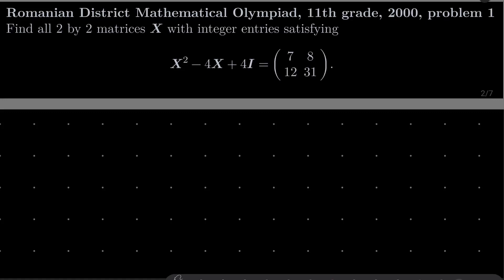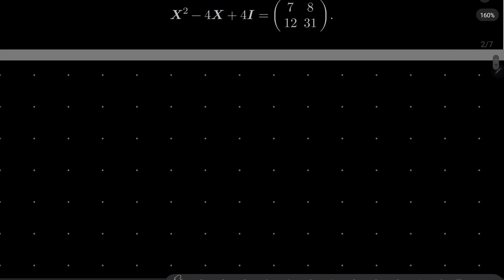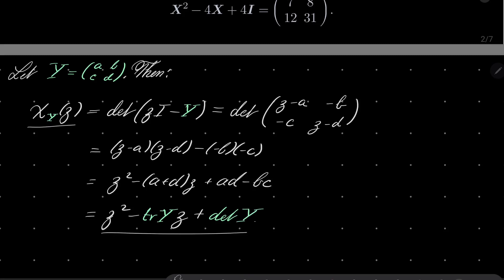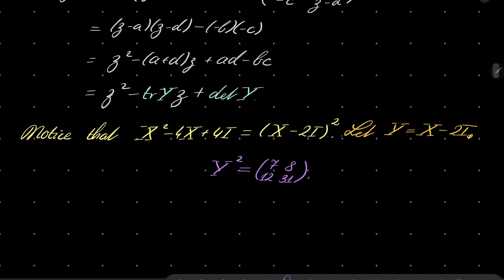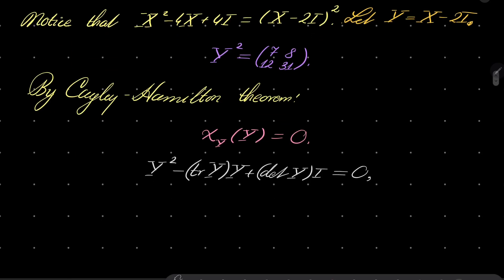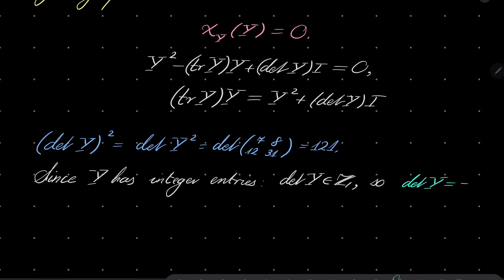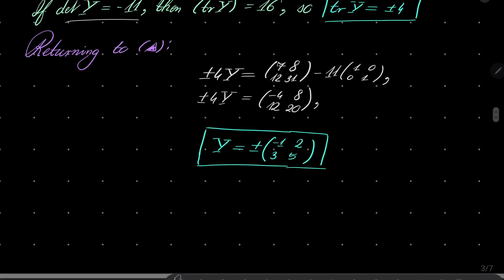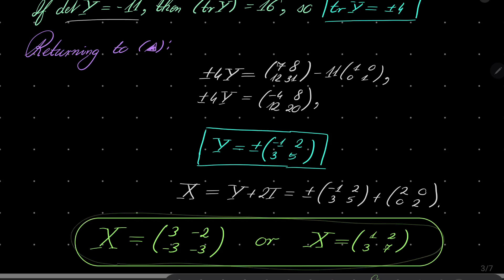Romanian District Mathematical Olympiad, 11th grade, 2000, problem 1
Solving a matrix equation in matrices with integer entries. We make use of the various properties of trace and determinant of a matrix, and, most importantly, we use Cayley-Hamilton theorem. This problem was given to 11th graders at the Romanian District Mathematical Olympiad, 2000.